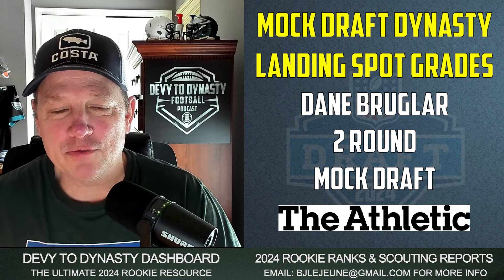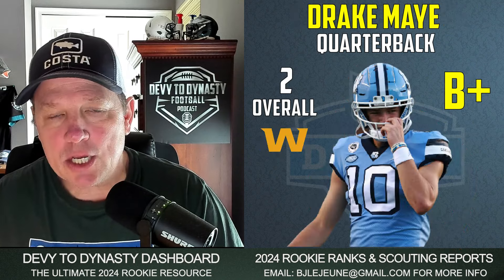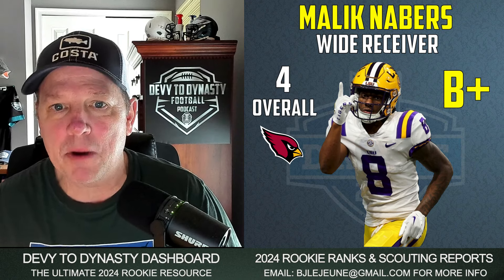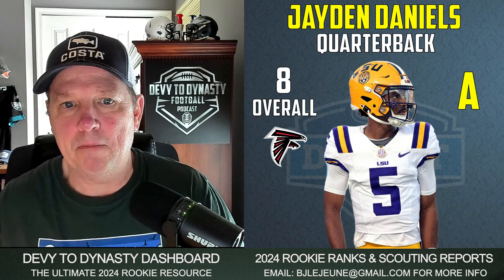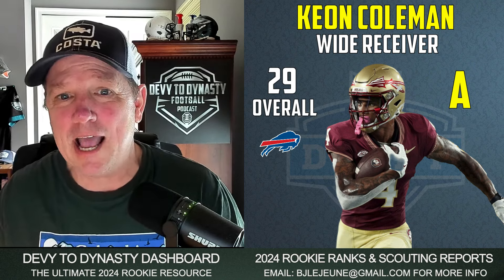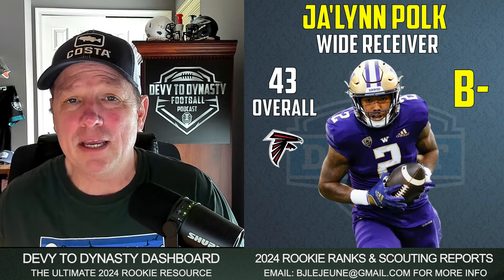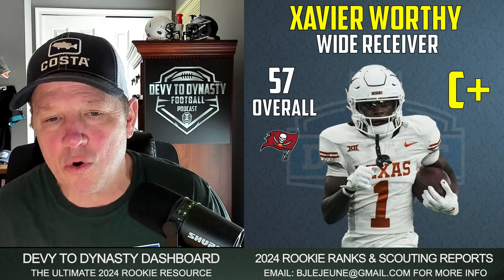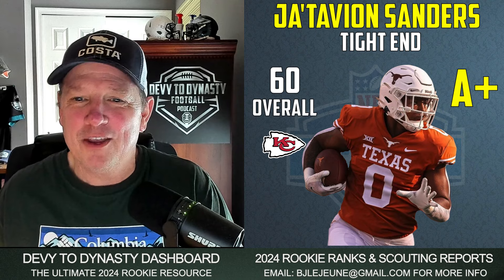Rookie Mock Draft LANDING SPOT GRADES | Dane Bruglar 2024 NFL Mock Draft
Scouting Tomorrow's Dynasty Players Today